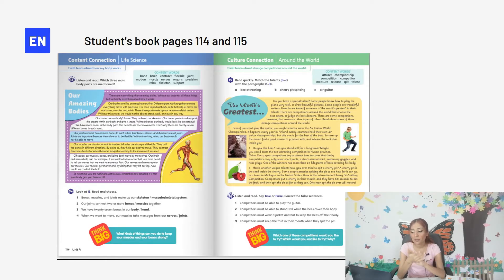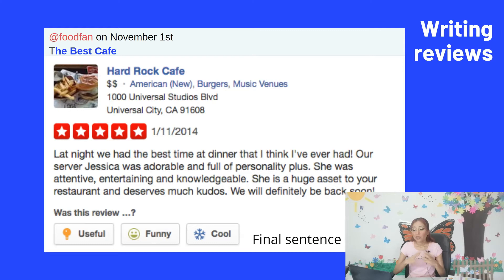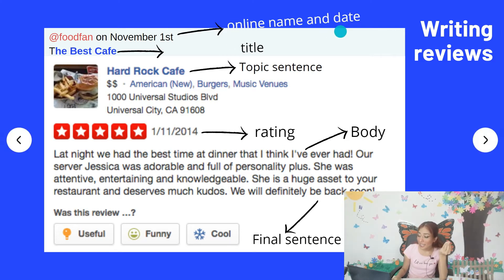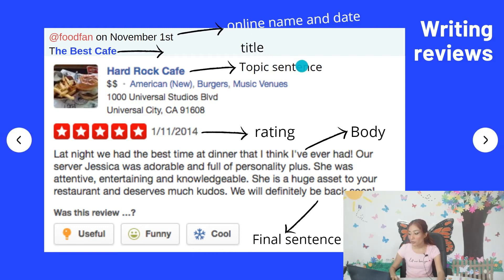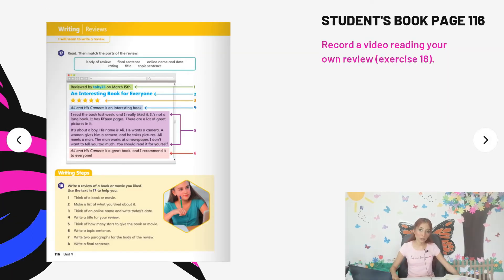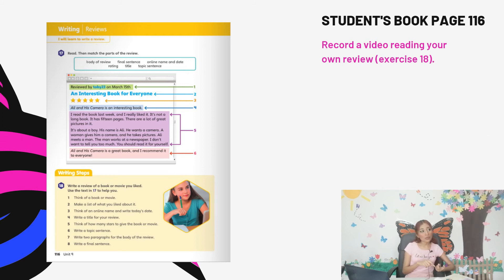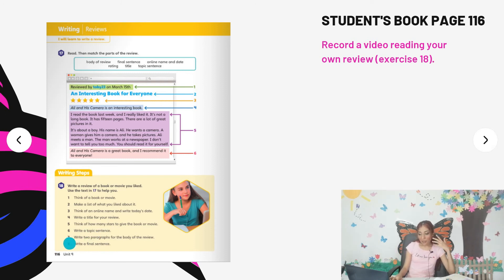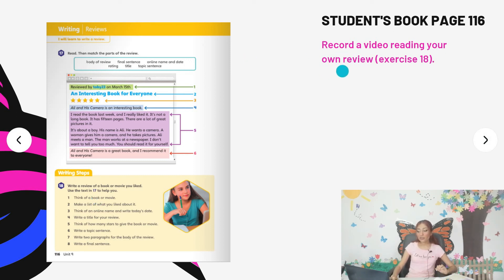4th grade - May 12th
May12,2021.